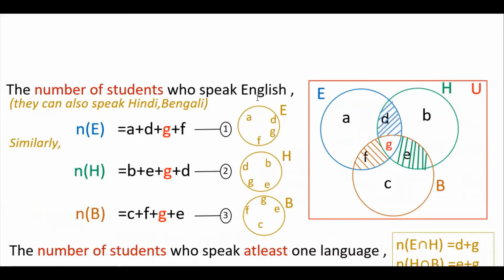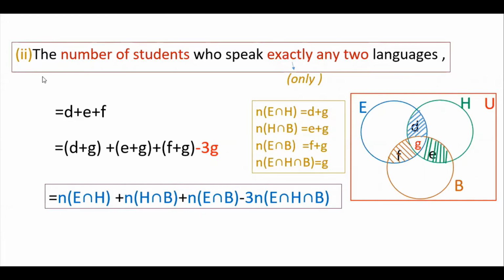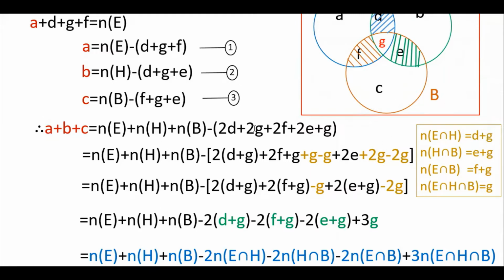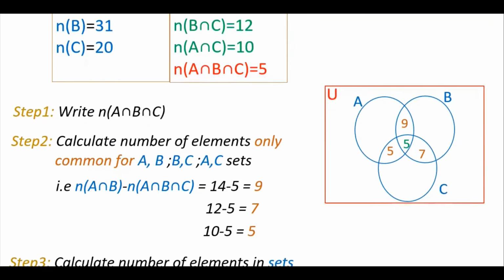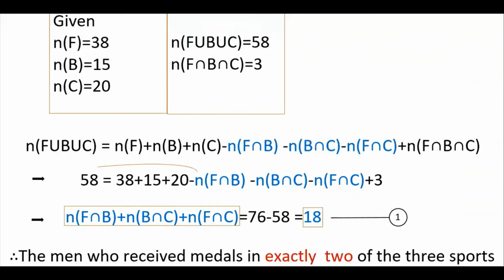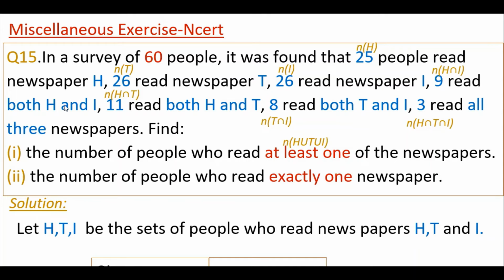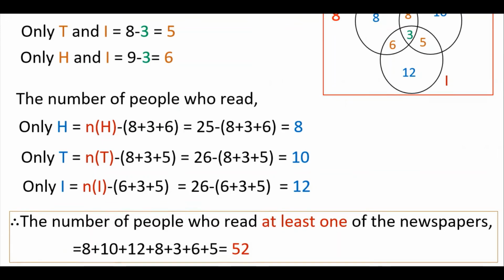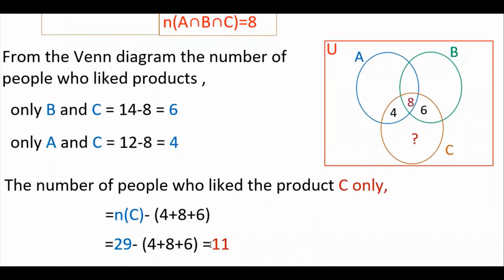Proof of n(AUBUC) || In a survey of 60 people, it was found that 25 people read newspaper H, 26 read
Miscellaneous Exercise-Ncert
In this video we will learn the proofs of the given below Formulas and how to find the number of elements by Venn diagrams and also solutions of Example 34 and Miscellaneous exercise.

(i) n(AUBUC)=n(A)+n(B)+n(C)-n(A∩B) -n(B∩C)-n(A∩C)+n(A∩B∩C)
ii)The number of elements in exactly any two of the sets ,
                       =n(A∩B) +n(B∩C)+n(A∩C)-3n(A∩B∩C)
iii)The number of elements in exactly  one of the sets,
                      =n(A)+n(B)+n(C)-2n(A∩B)-2n(B∩C)-2n(A∩C)+3n(A∩B∩C)
Example34(Ncert): A college awarded 38 medals in football, 15 in basketball and 20 in cricket. If these medals went to a total
of 58 men and only three men got medals in all the three sports, how many received medals in exactly two of the three sports ?

Q15.In a survey of 60 people, it was found that 25 people read newspaper H, 26 read newspaper T, 26 read newspaper I, 9 read both H and
 I, 11 read both H and T, 8 read both T and I, 3 read all three newspapers. Find:
(i) the number of people who read at least one of the newspapers.
(ii) the number of people who read exactly one newspaper

Q16.In a survey it was found that 21 people liked product A, 26 liked product B and 29 liked product C. If 14 people liked products
 A and B, 12 people liked products C and A, 14 people liked products B and C and 8 liked all the three products. Find how many liked
product C only.